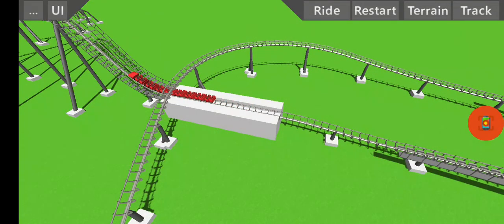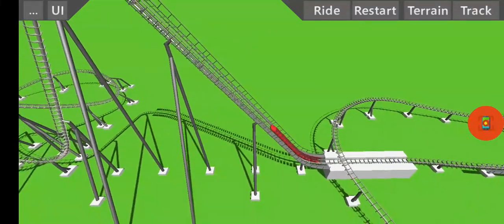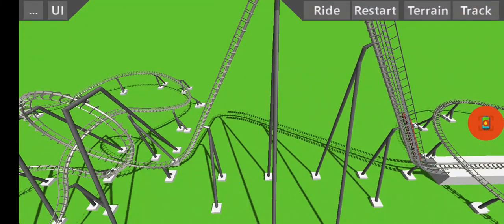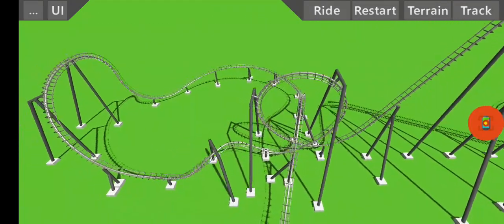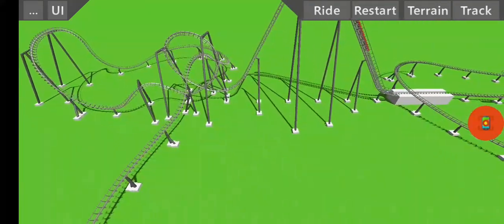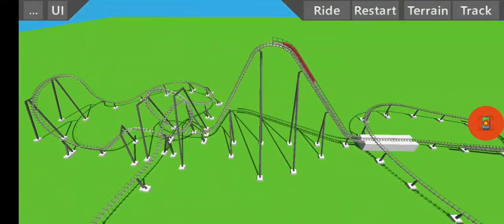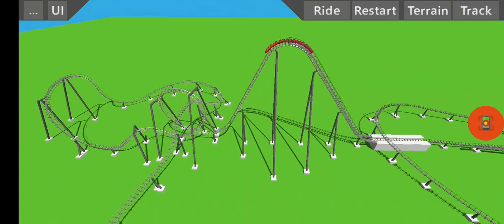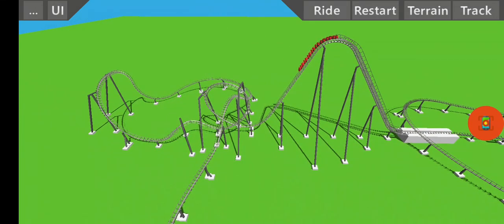Steel Ranger Front Seat On-Ride POV 60fps Ultimate Coaster 2